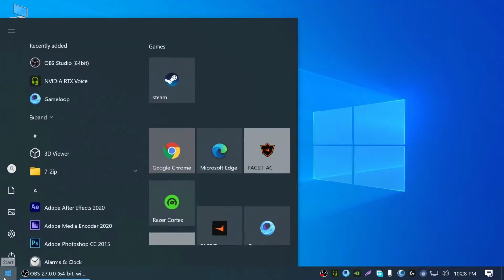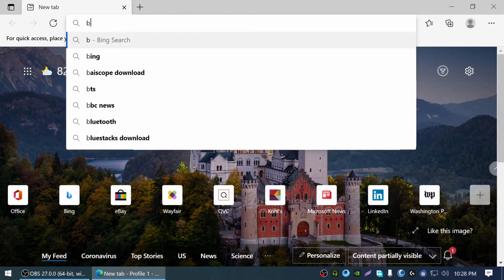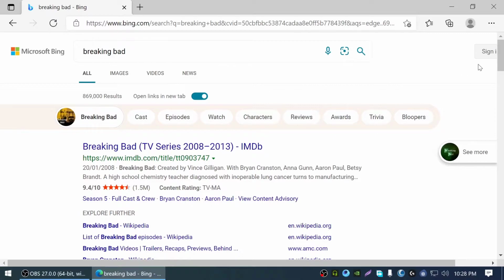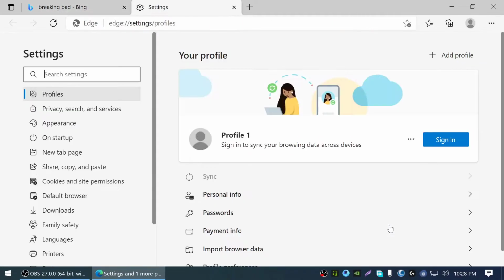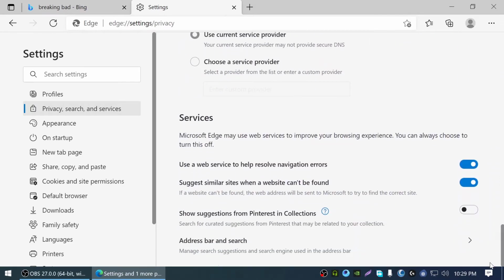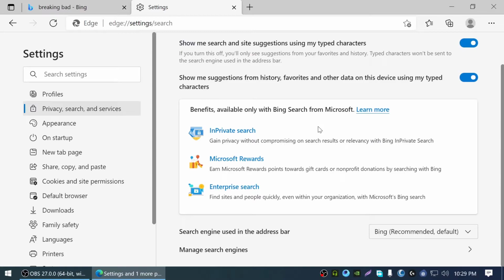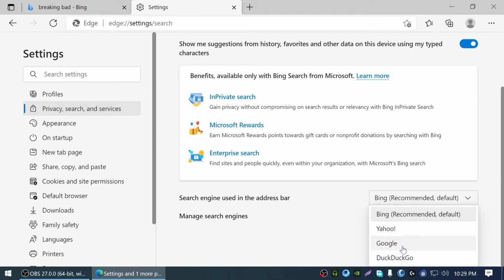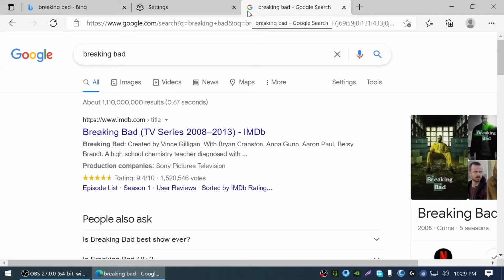NEW Microsoft Edge 2021 How to change default Search engine to GOOGLE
You want to know how to change your default search engine to google on Microsoft edge, Don't worry you came to the right place. In this video, I'm showing you exactly how to change the default bing search engine to a google search engine on Microsoft Edge.